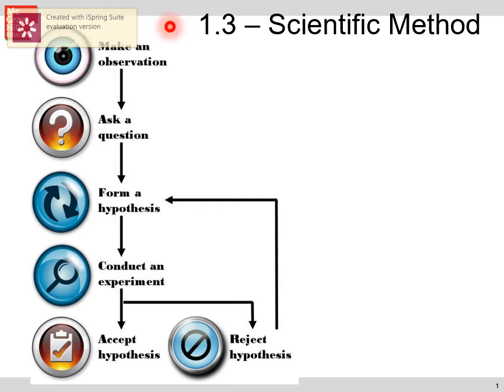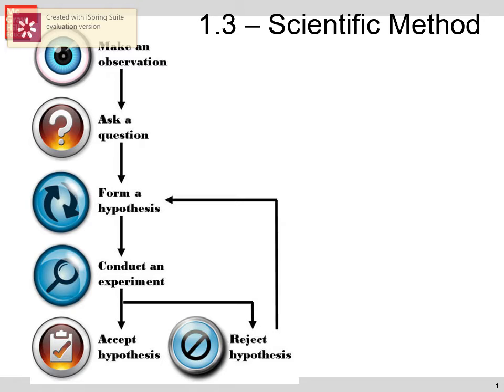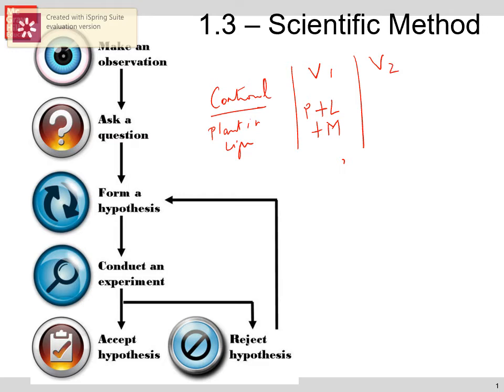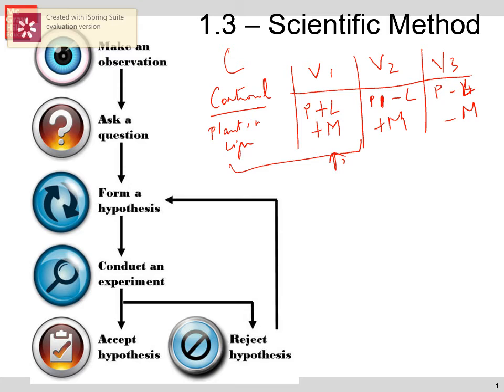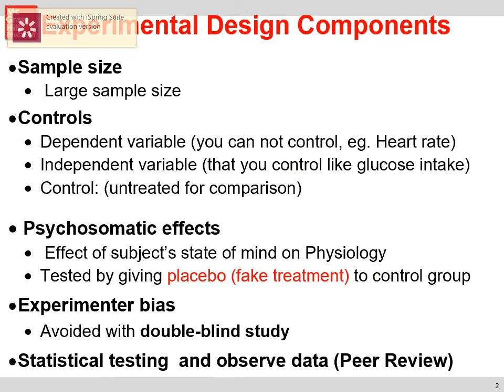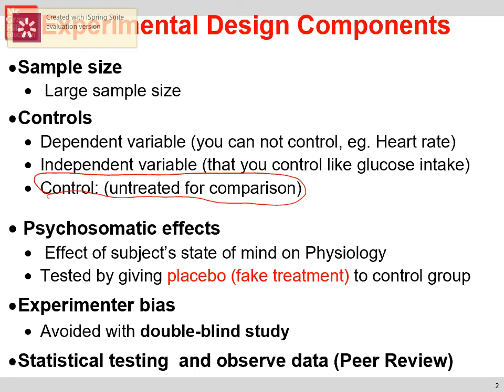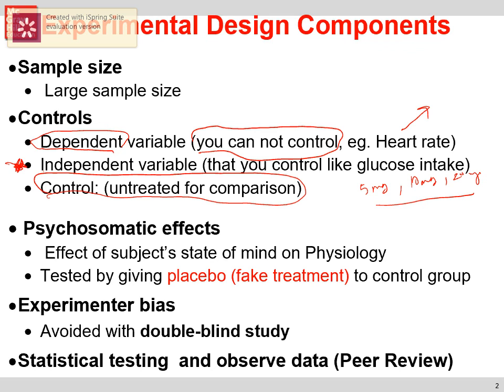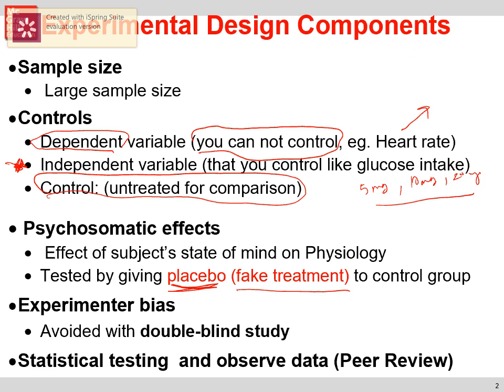Ch 1.3 Scientific Method